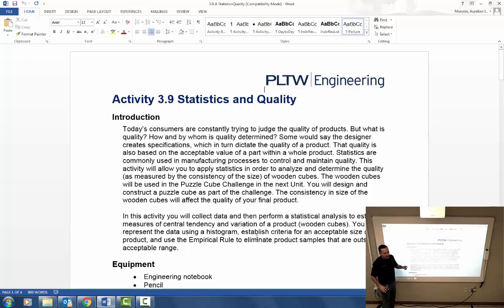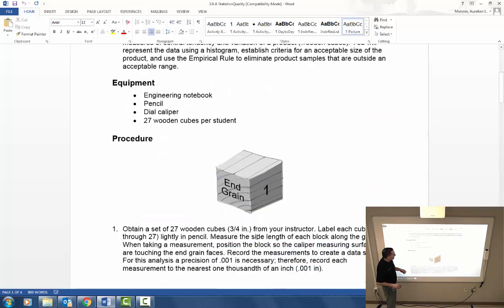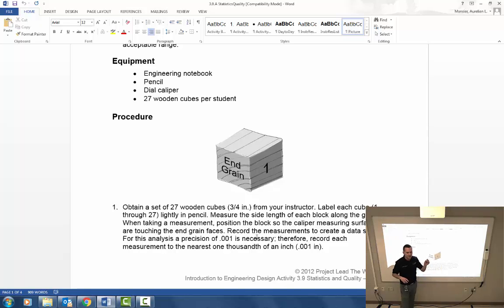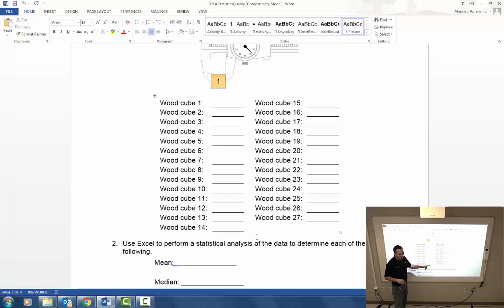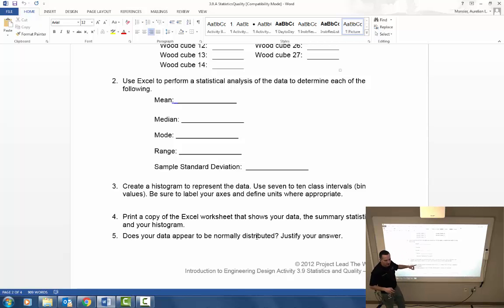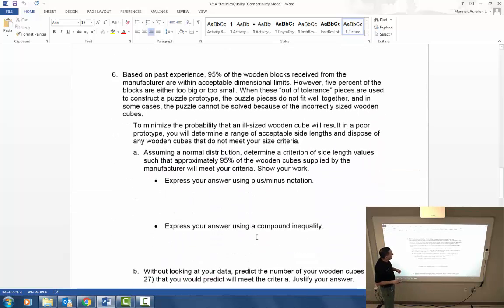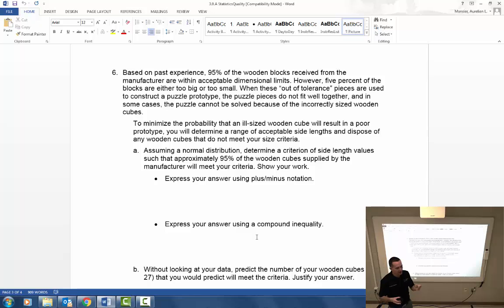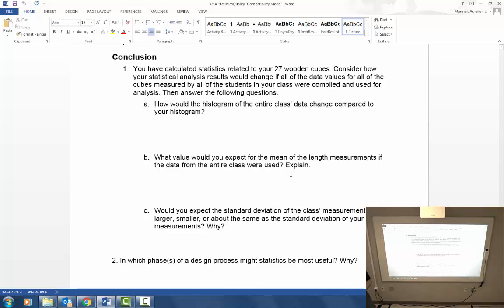Activity 3.9 Statistics and Quality